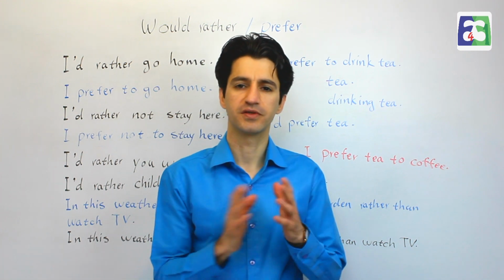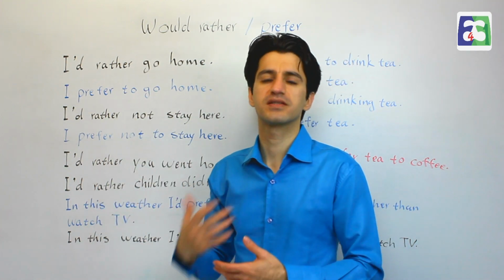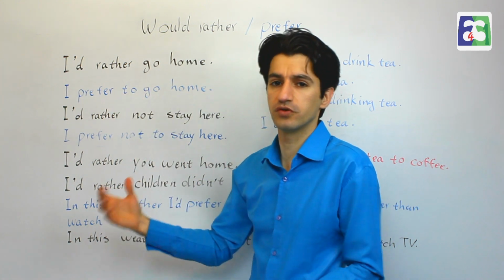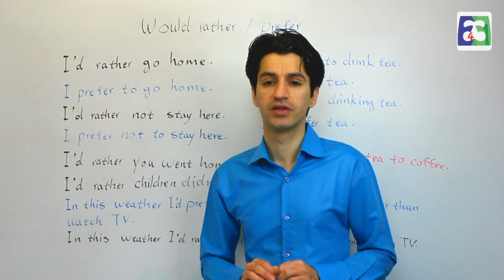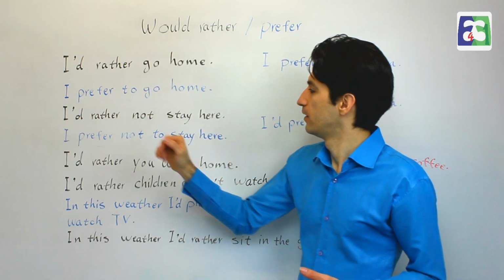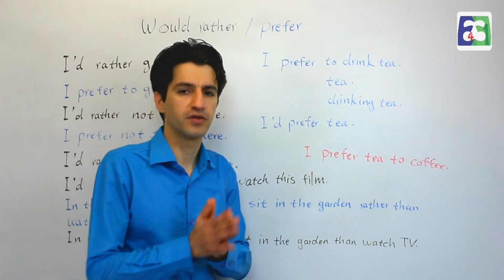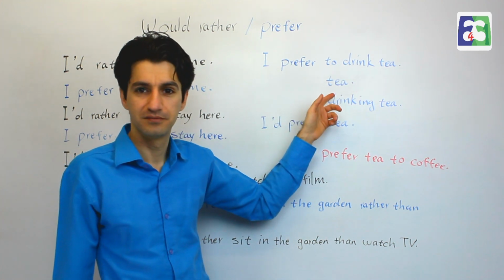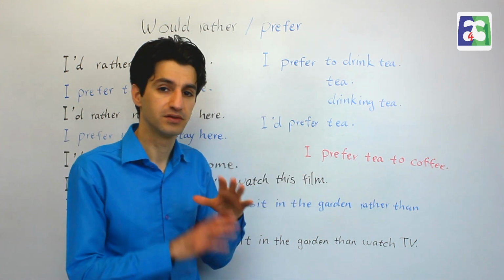Would rather vs Prefer Part 1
This lesson is about the differences between would rather and prefer and the arias that they are use. Negative forms and specific and general preferences are explained in more details in this video.

Lesson 144

Skype: english4persians